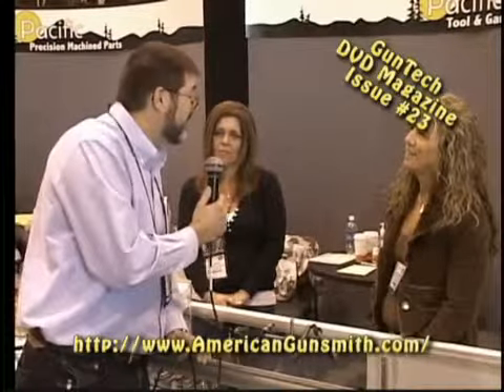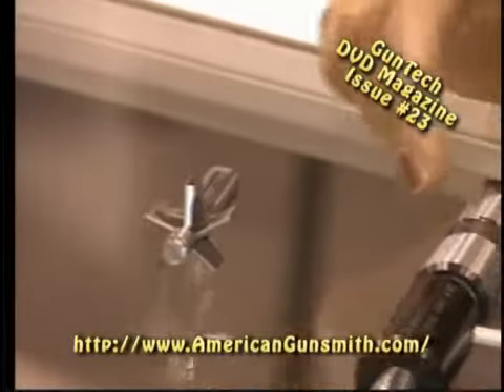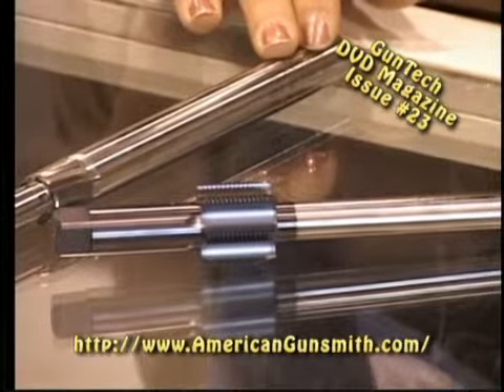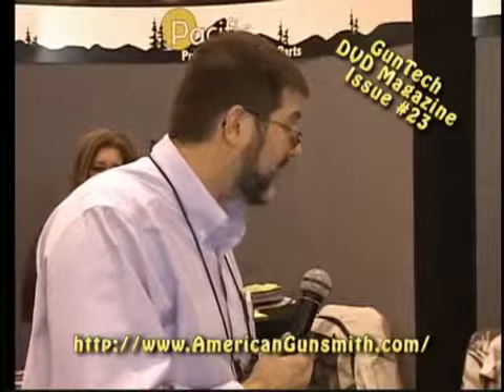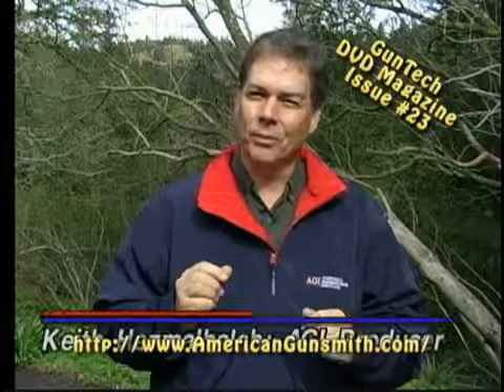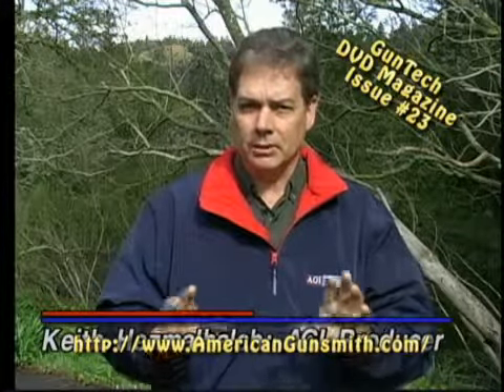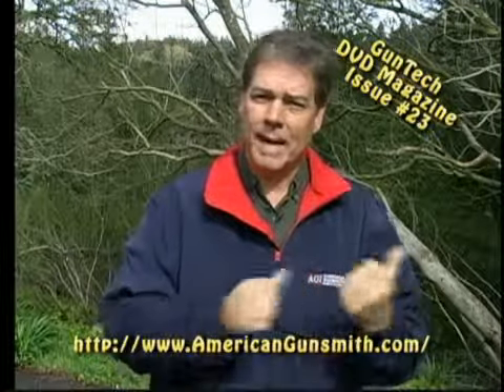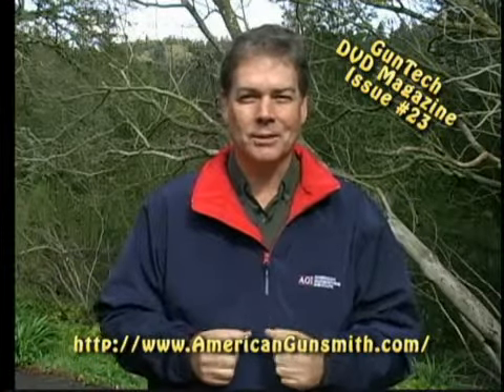Shotshow 2008 GunTech #23 Tips from the Workbench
Excerpt from GunTech DVD Video Magazine Issue #23 - Ken shows us the offerings from Pacific Tool & Gauge at SHOT Show '08. Pacific Tool and Gauge.